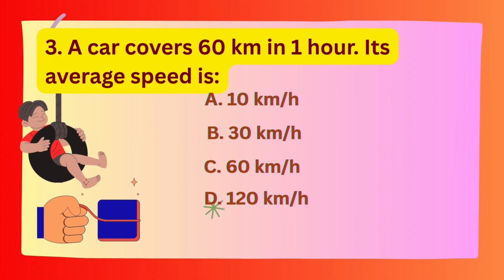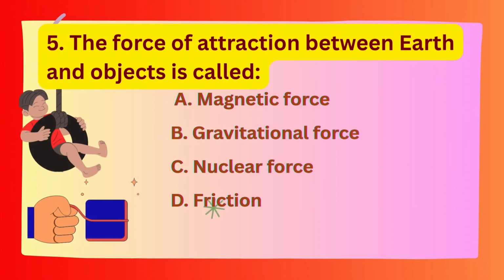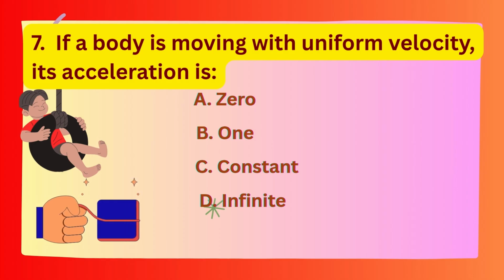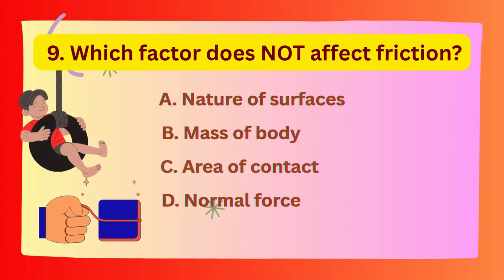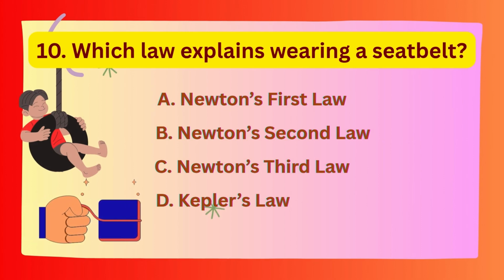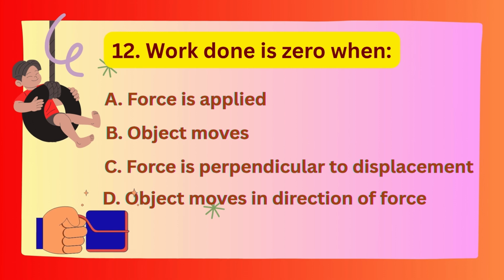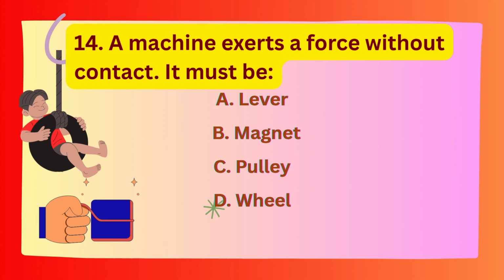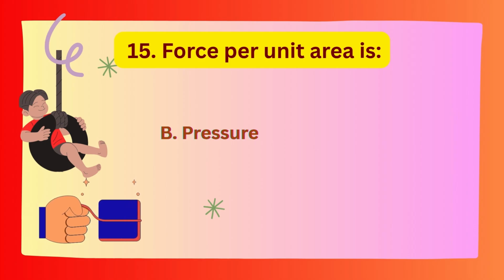Science Trivia Quiz on Motion & Force | Can you pass this quiz | Very important question | Olympiad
Welcome to our Science Olympiad practice, quiz.
In this video, we cover 15 multiple-choice questions (MCQs) on Motion and Force — one of the most important topics for school exams, Olympiads, NTSE, and competitive test.
✅ 15 MCQs on Motion and Force
✅ 4 Options for Each Question
✅ Correct Answers Explained
✅ Covers: Newton’s Laws, Friction, Gravity, Acceleration & more.

Useful for:

Science Olympiad

 KVPY / JEE Foundation

School Exams (Class 6–10)

Quick Revision before Test

 Pro Tip: Try to answer each question yourself before checking the solution. This will help strengthen your concepts in Physics.